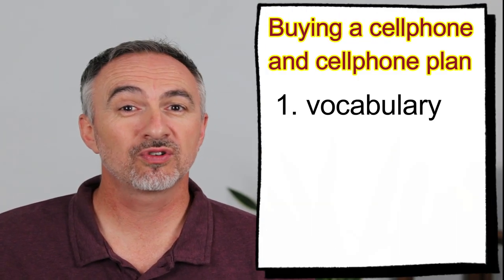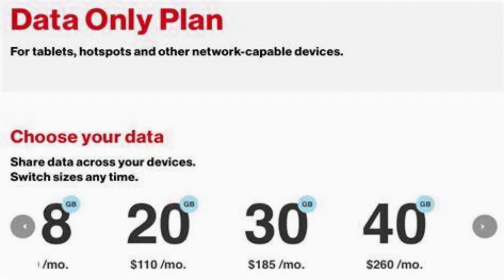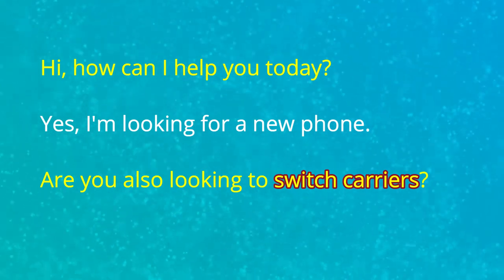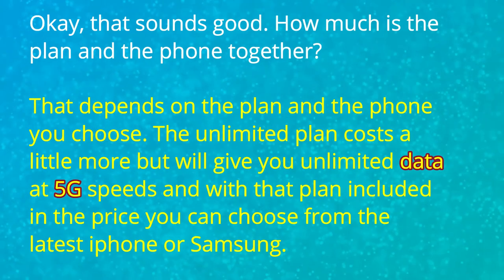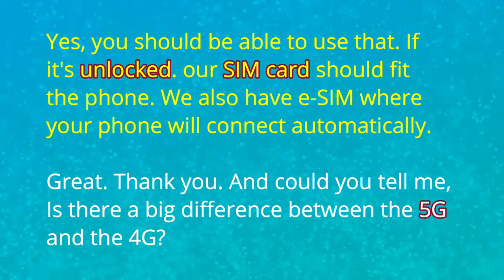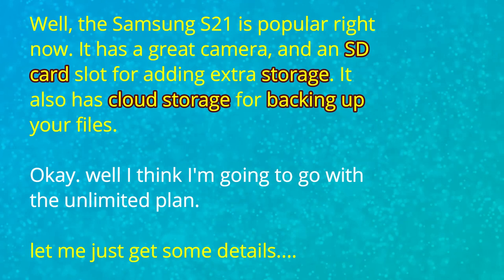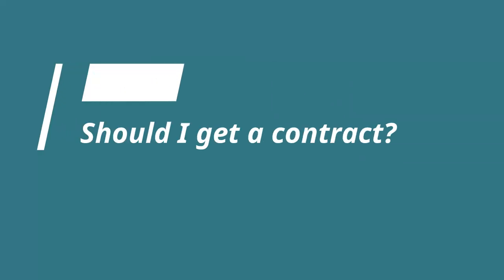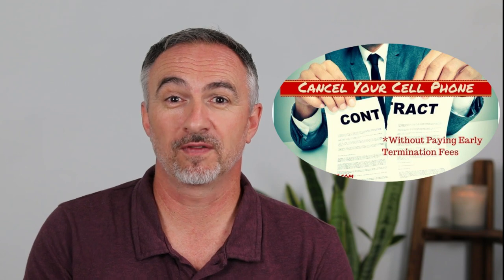English conversation buying a cell phone | understanding cell phone plans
In this video lesson you will learn how to buy a cell phone in the United States. The video lesson will also give you important information about how to choose a cell phone plan. The lesson is broken into 3 parts: the first part introduces the vocabulary you will need to know to go into a store and buy a cell phone and plan. The second part introduces a practice conversation in English between a store clerk and someone interested in buying a phone and plan. The final part introduces information that will be useful to know about phones and phone plans in the United States.

content of the video:
1:05 English vocabulary for buying a cell phone
6:23 practice English conversation at a cell phone store
10:10 Who are the main telephone service providers in the USA?
11:02 Where can you buy cell phones in the USA?
11:44 How much does a new cell phone cost?
12:28 Should I get a cell phone contract?
12:51 How do I change or cancel a cell phone contract?